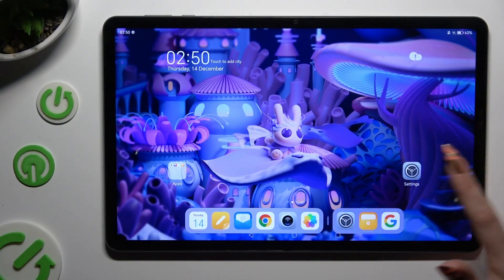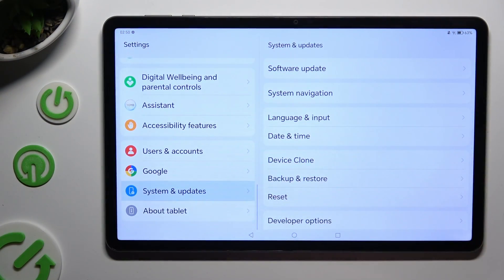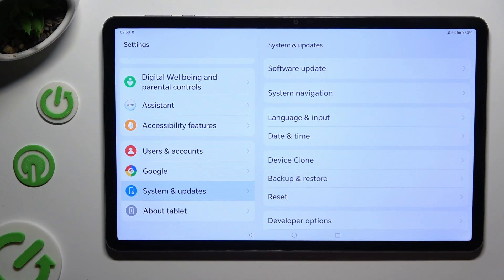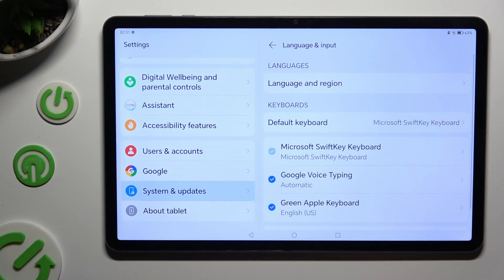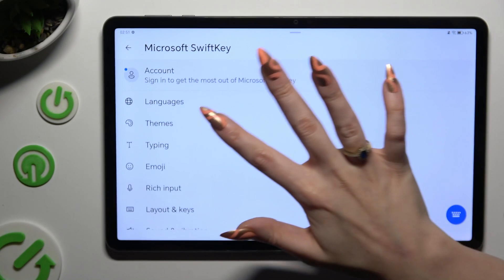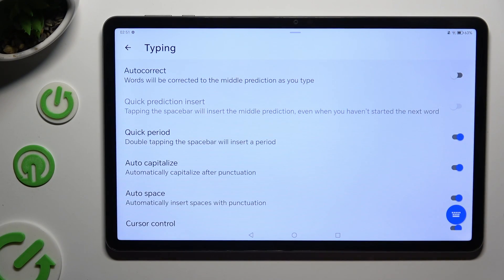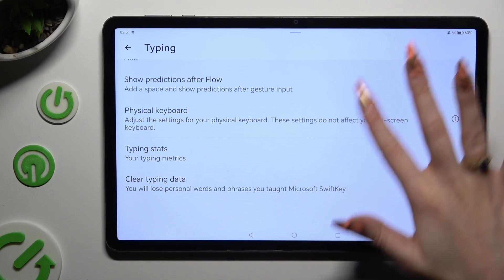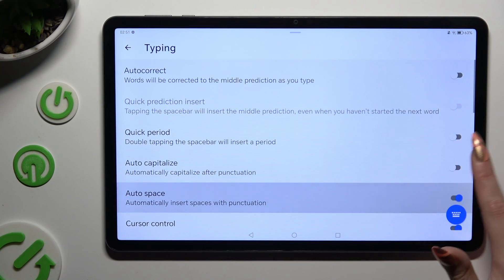How to Enter Text Correction Options on HONOR PAD X9? Open Keyboard Correction Settings!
Hello! How are you? Unlock the potential of your HONOR PAD X9 by learning how to access and utilize text correction options. Enhance your typing experience and avoid errors with these simple steps. If you liked our tutorials, we invite you to check other videos on our channel and our

How to Correct Text in HONOR PAD X9?
How to Adjust Text Corrections on HONOR PAD X9 Smartphone?
How to Manage Text Errors in HONOR PAD X9 Phone?